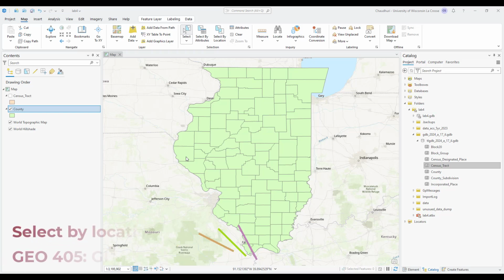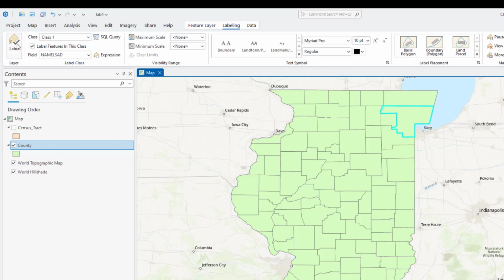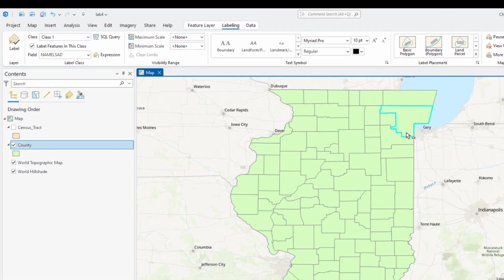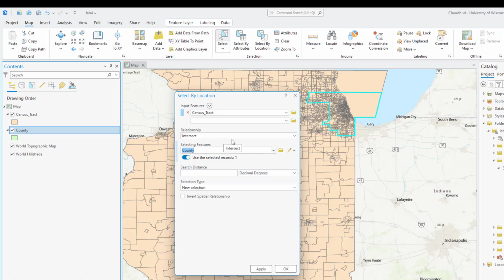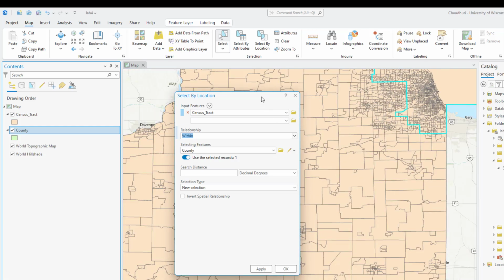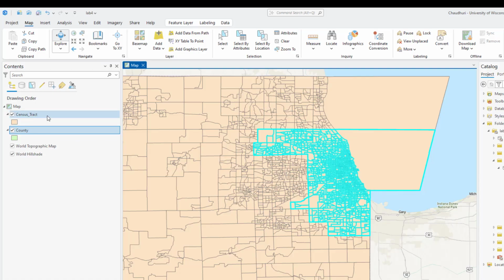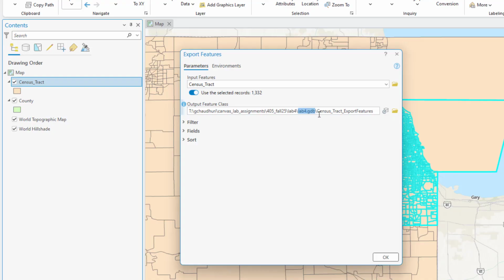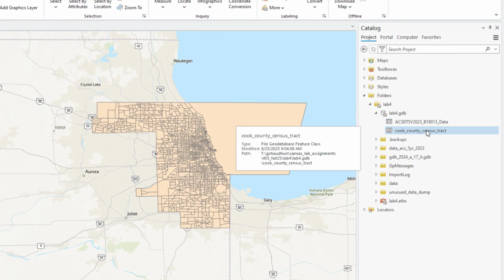How to use 'Select by Location' in ArcGIS Pro 3.5